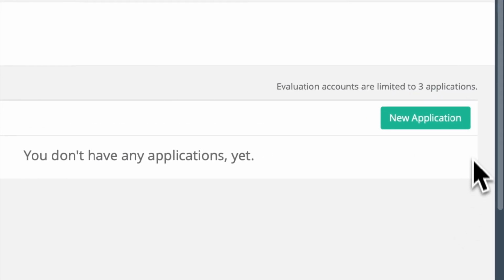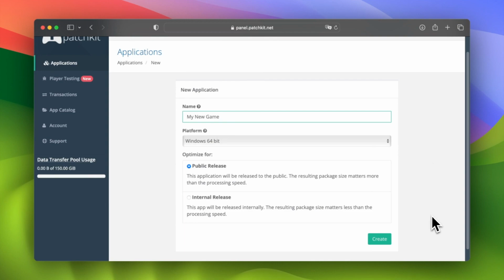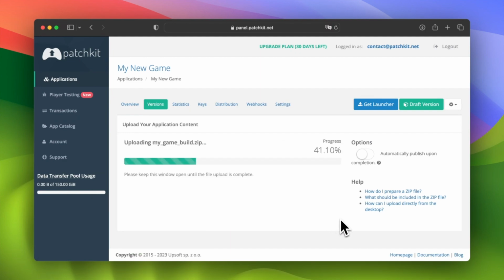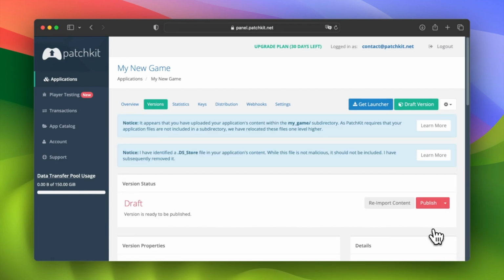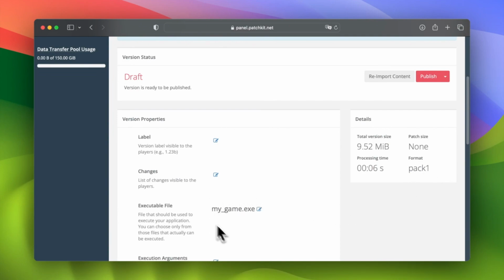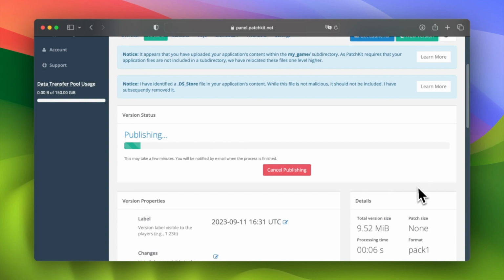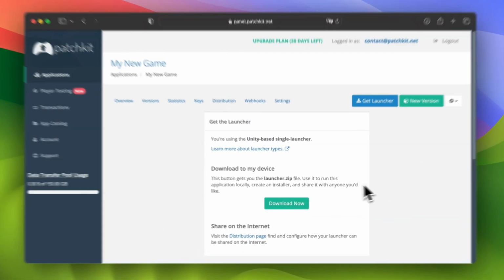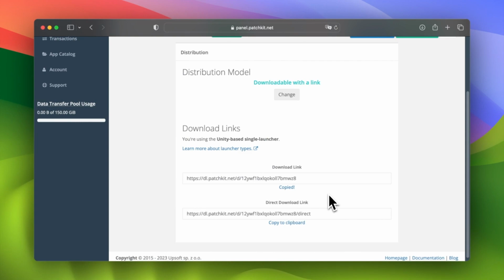PatchKit Getting Started Guide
Welcome to the PatchKit 'Getting Started' guide! In this tutorial, we'll walk you through the steps to create, publish your first application, and get your launcher up and running using the PatchKit panel. Dive in and embark on your PatchKit journey with us!

🔗 Key Resources:

Need Help? Reach out to our Support